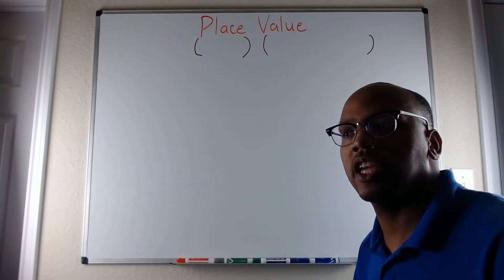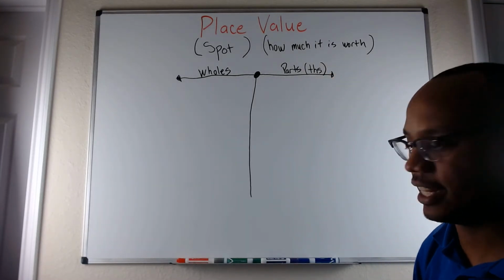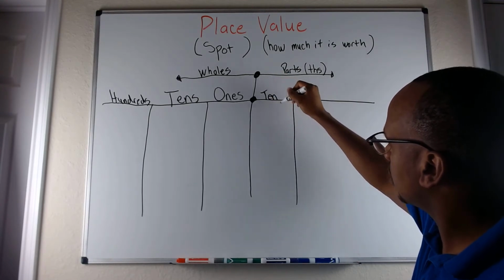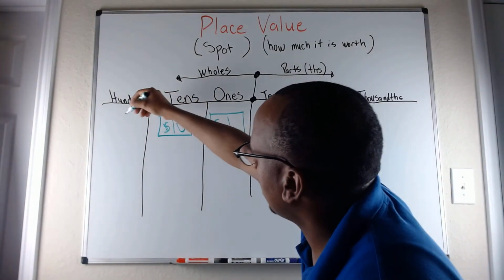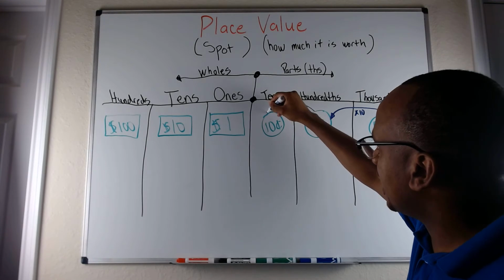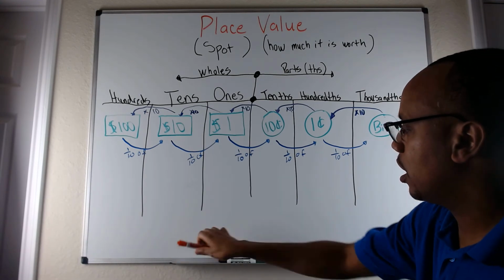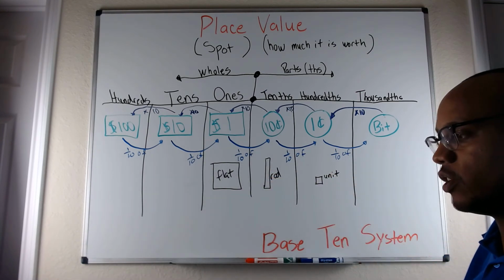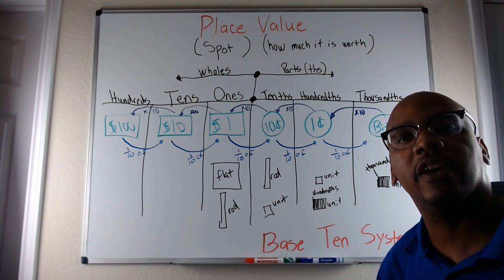Understanding Place Value & The Base Ten System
This is an introductory video explaining to late elementary students how the base ten numbering system distinguishes place value.